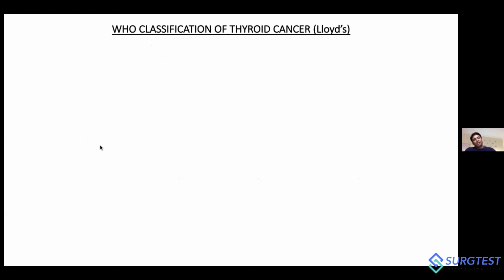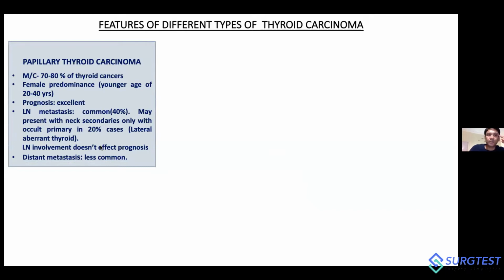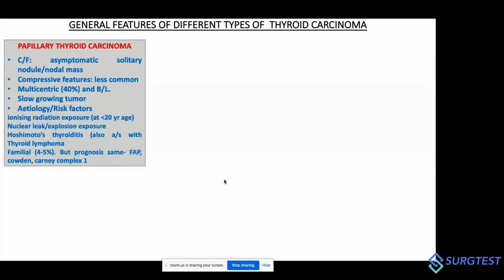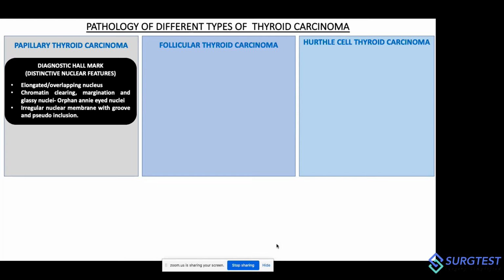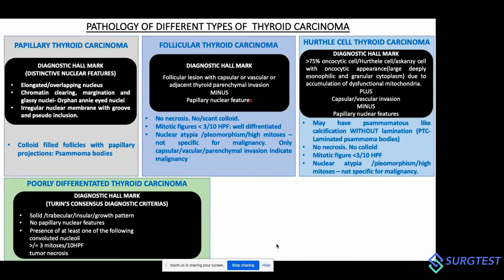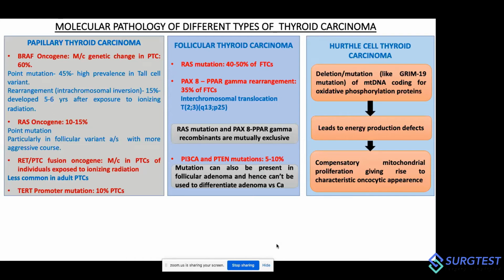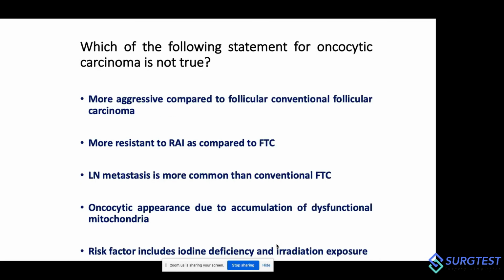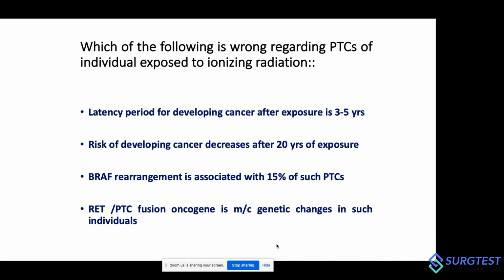Thyroid Oncology - Classification of Thyroid cancer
This is part of the Surgtest Video Lecture series on Surgical Oncology for NEET SS. Dr Vikas Singh talks about the classification of thyroid cancer. To know more download the Surgtest app or visit us